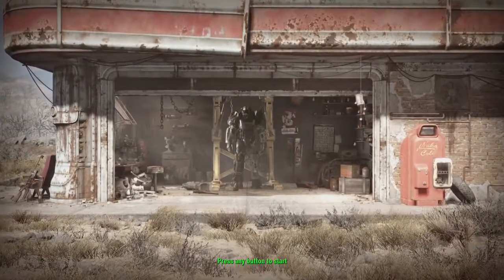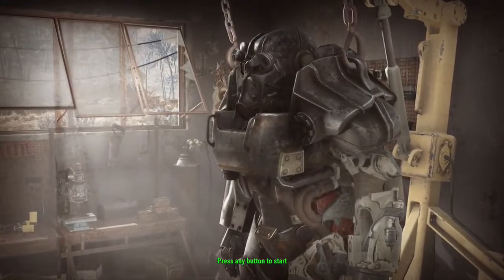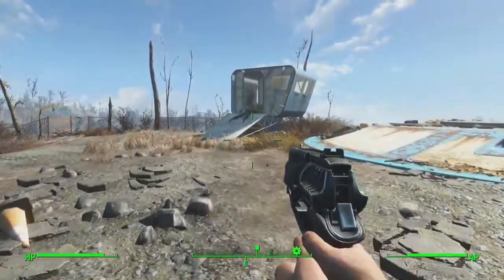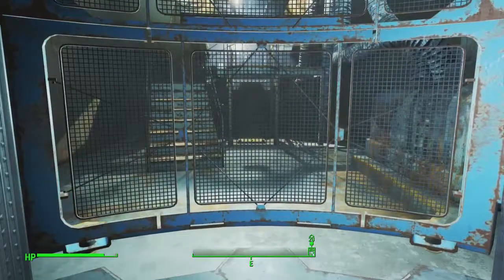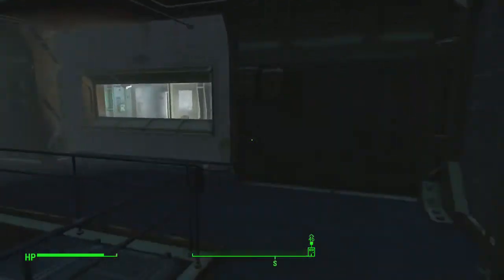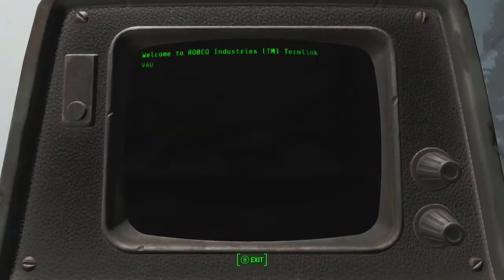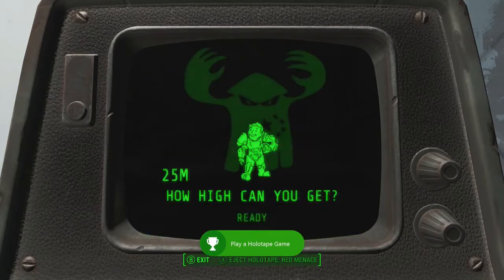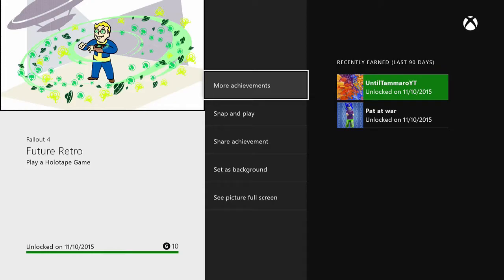Fallout 4 | How To Find A Holotape | Future Retro Achievement / Trophy Guide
Fallout 4 achievement / trophy guide for "Future Retro" for playing a holotape game.